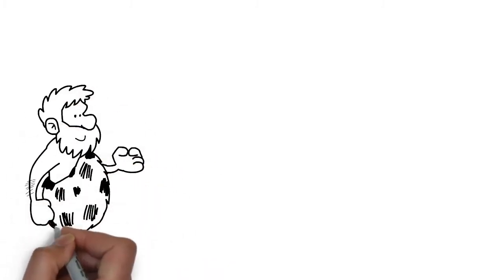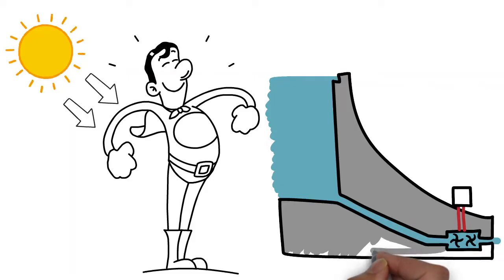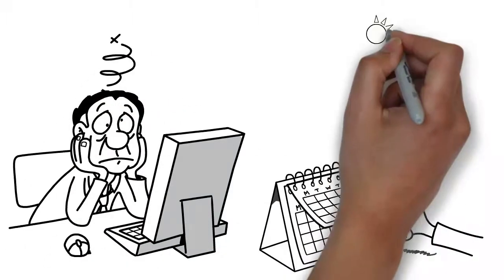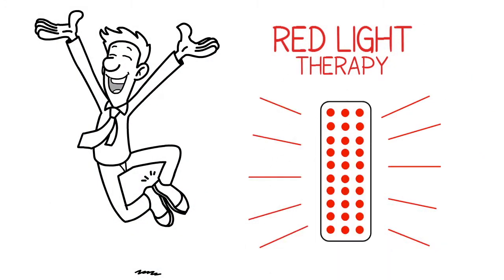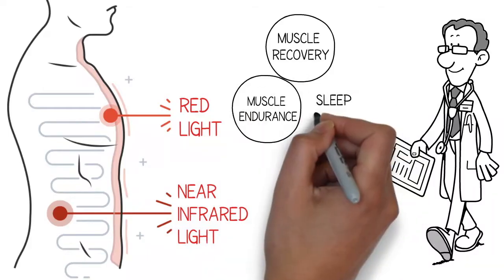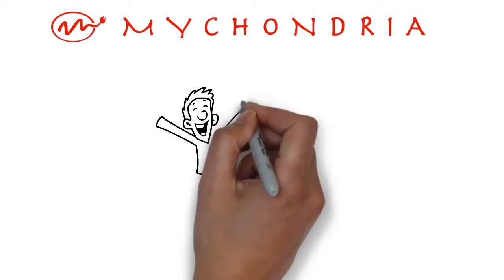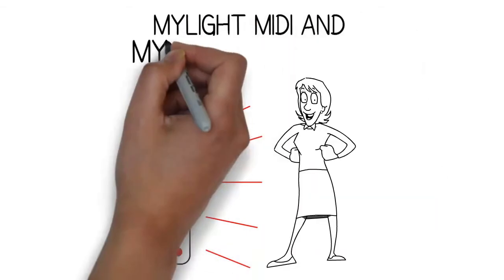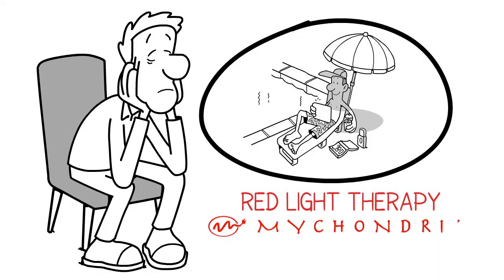What Is Red Light Therapy?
*IMPROVED ENERGY, SLEEP, MUSCLE RECOVERY & MORE*

Learn how red light therapy will take your health & performance to the next level.